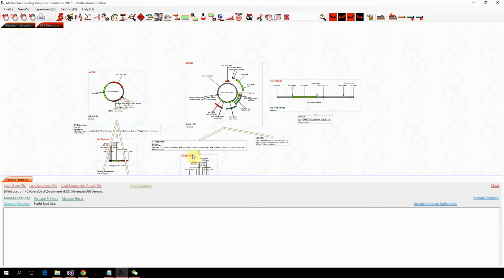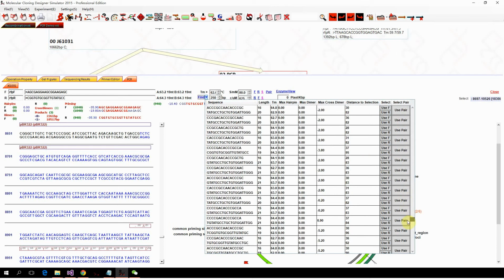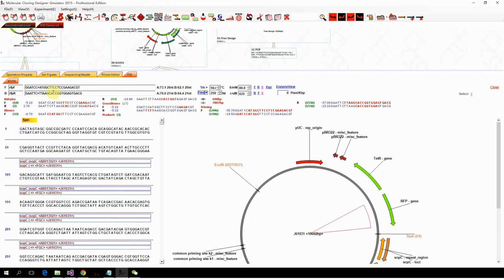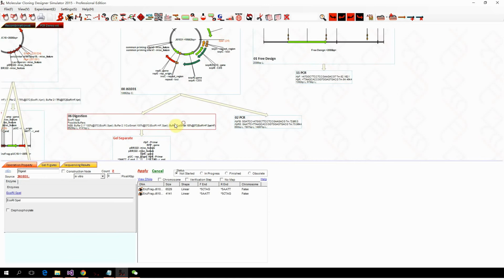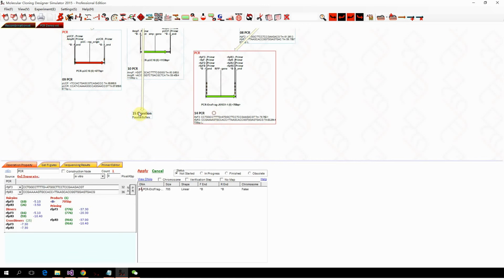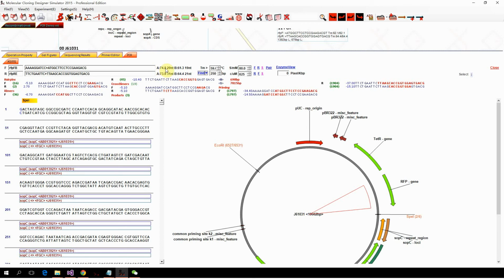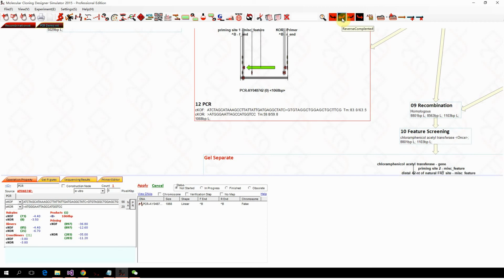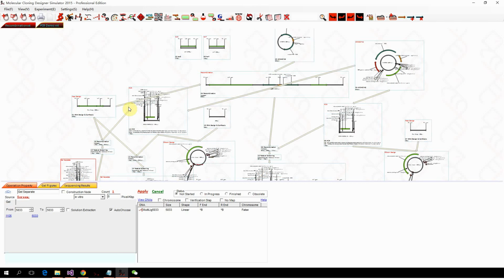MCDS Tutorial: PCR and Primer Design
This video shows to how to design primers in MCDS and how to simulate PCR in MCDS. Primer design is one of the key of most molecular cloning project. MCDS has a bunch of features that help you design primers and simulate them.